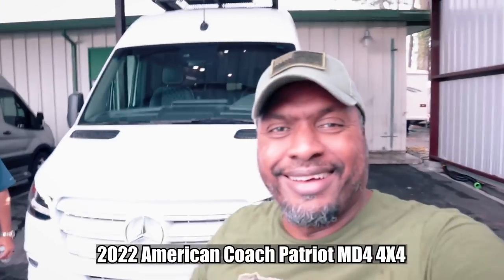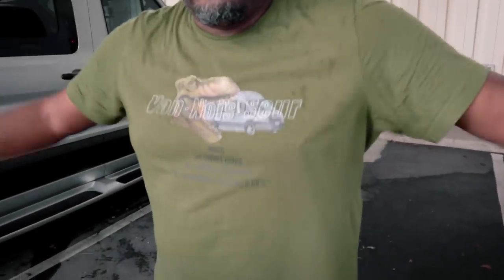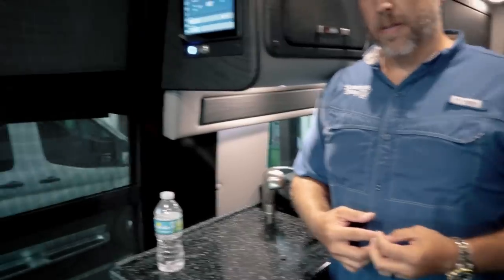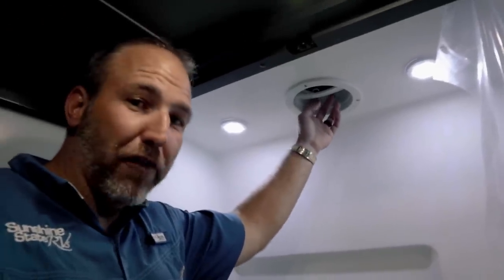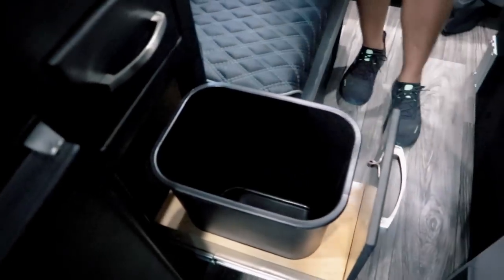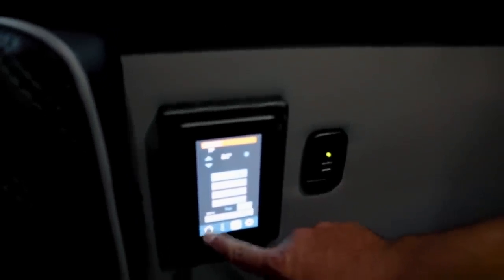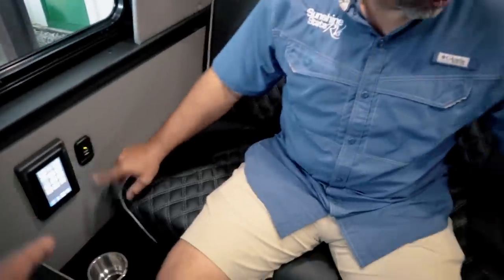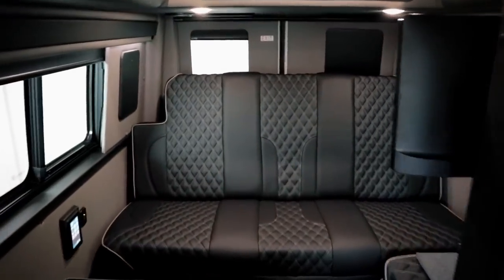The Ultimate Luxury Overland BEAST! American Coach Patriot MD4 4WD Class B 2022 Sprinter Van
2022 American Coach Patriot MD4 4-wheel drive camper van has all the luxury features plus adventure ready upgrades to take you off grid. Built on a Mercedes Class B Sprinter van "the Beast" Patriot MD4 comes with a roof rack, ladder, lifted 4x4 all-terrain tires, Eco-Freedom Lithium Package, power sofa bed and swivel driver / passenger chairs. I take a detailed walk through at Sunshine State RVs

BEAUTIFUL BEAST 2022 American Coach Patriot MD4 4X4 Mercedes Campervan w/ Roof Rack
Ultimate Luxury Adventure Van 2022 American Coach Patriot MD4 4WD Class B Sprinter

KEY MOMENTS VIDEO TIMELINE👇
0:00 Intro
2:36 Patriot MD4 4WD Features
3:43 Camera Security System
6:23 Power Heated Seats Feature
7:36 MD4 Floorplan
8:47 Driver Assist Safety Features
11:49 Bathroom
14:45 Kitchen
20:38 Eco-freedom Lithium Package
24:16 Powered Sofa Bed
33:41 Utility Bay
36:28 Solar Panels
37:50 Diesel Heater
39:18 Towing Capacity
39:40 Storage
41:30 Backup Camera
45:30 Mercedes Customer Service